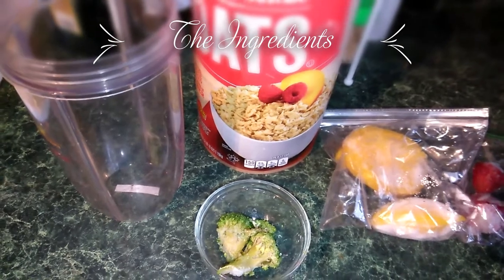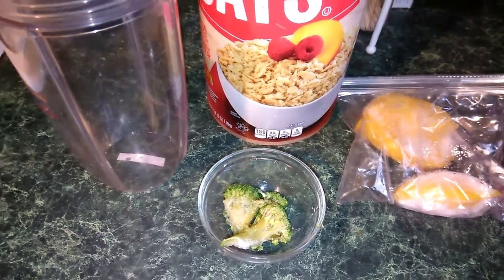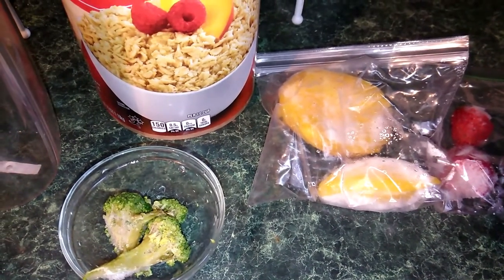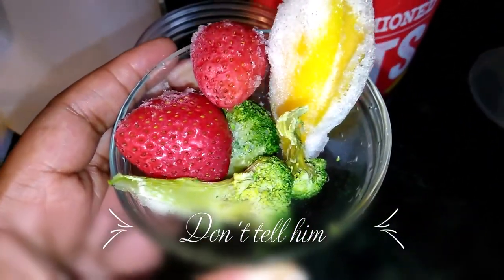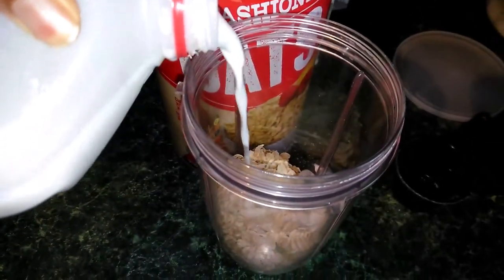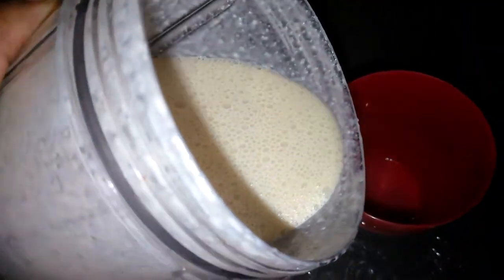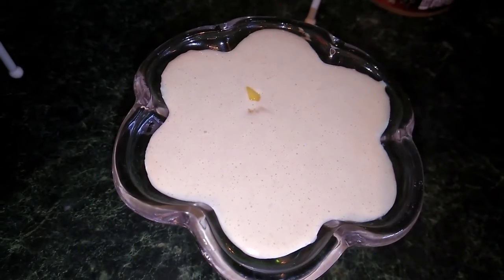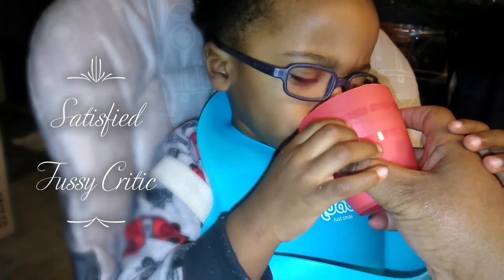Mango Strawberry Smoothie recipe with a hint of Broccoli.. toddler will love |Toddler got glasses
Mango Strawberry Smoothie recipe with a hint of Broccoli.. toddler will love this|Toddler got glasses

What I used:
A piece of Mango
A few small strawberries
A few pieces of Broccoli Florets
Raw Oats
Whole Milk
A Spoon of Peanut Butter

Put all in my Nutri Bullet and blend until smooth, then pour and serve.

***Fruits and Vegetable were in the freezer, so I didn't need to add ice, but you can if you want to.
Thanks